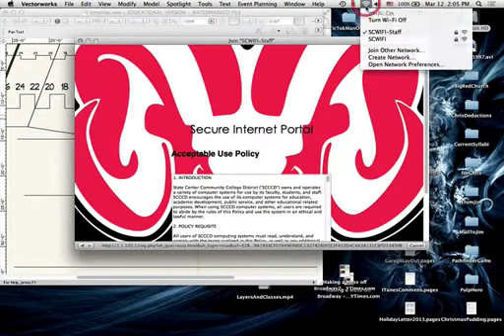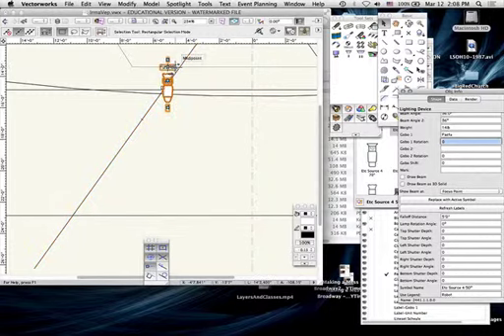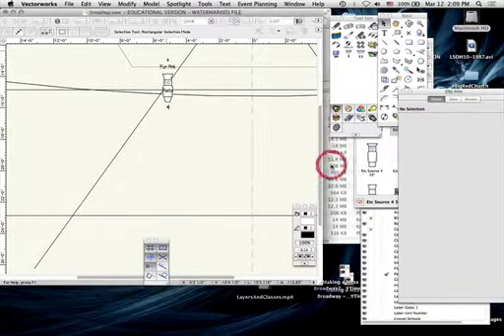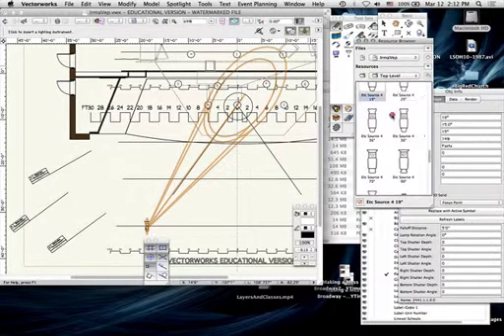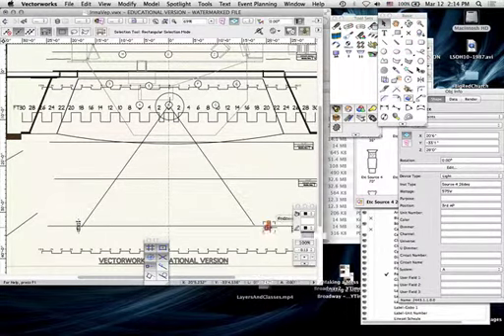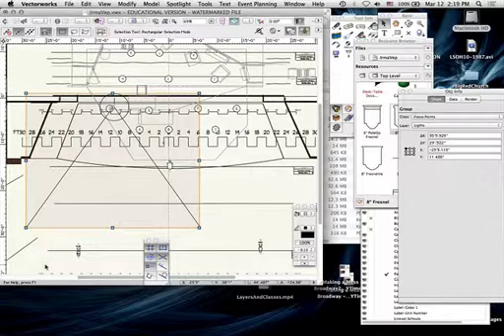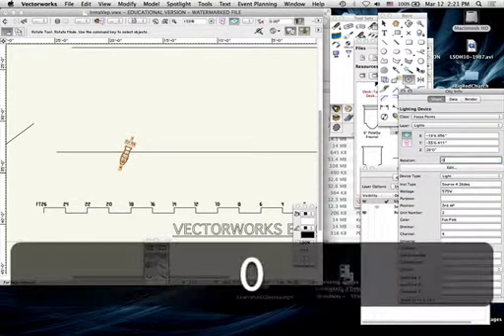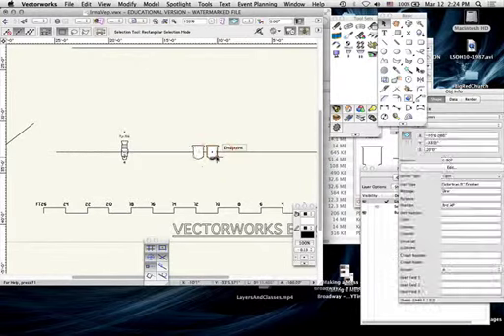VW PlacingLights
Placing lights, moving lights, Label legend manager, replace with active symbol